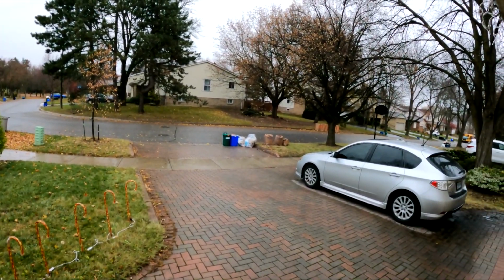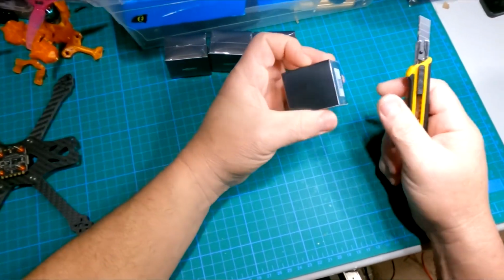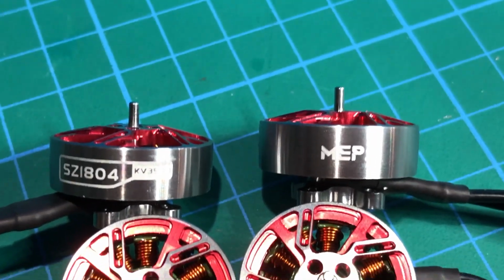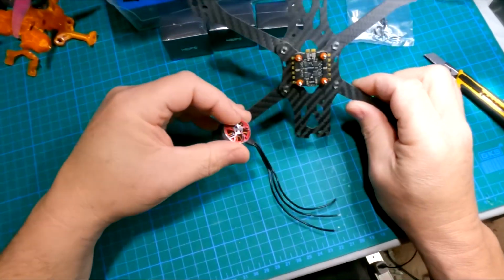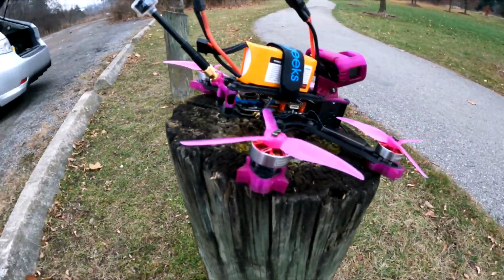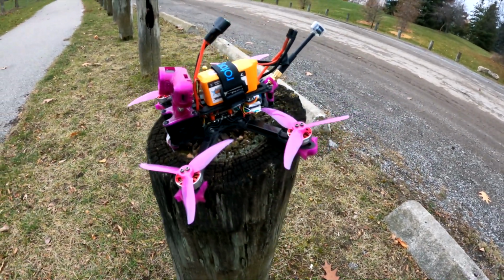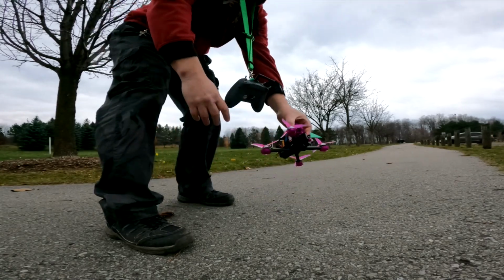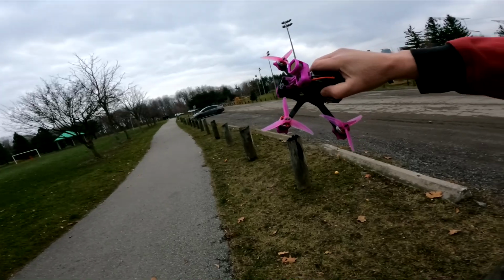MEPS SZ1804 Motors - Unboxing & Test Flight - MEPS 1804 Motors In Red - Apex 4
Hey guys here's a review of these sweet MEPS SZ1804 Motors! mepsking mepskingfpv The MEPS 1804 Motors in red went on a fresh 4" Apex quad build ! Take a look at my Meps 1804 Motors unboxing vid and see my first impressions of these motors.

Meps Motors,
1804 Motors,
Meps 1804 motors,
1804 motors,
4" FPV motors,
FPV unboxing,
FPV review,
4" FPV Drone,
FPV Drone,